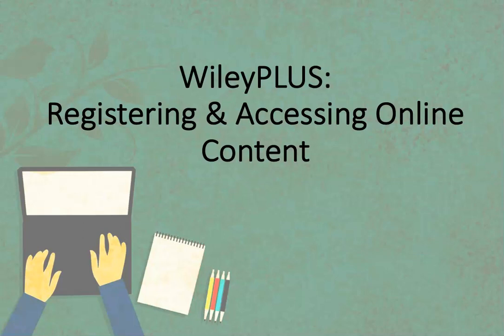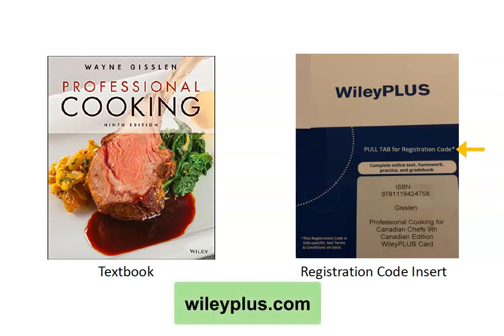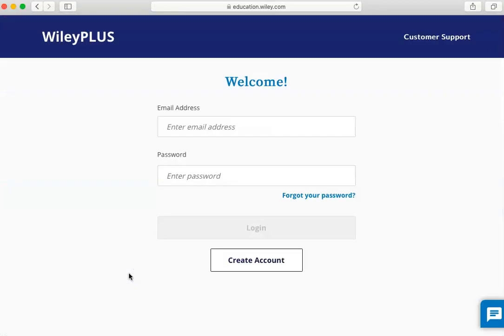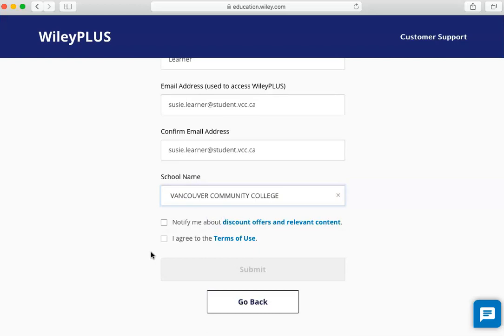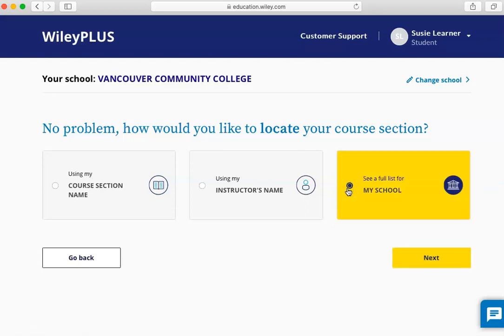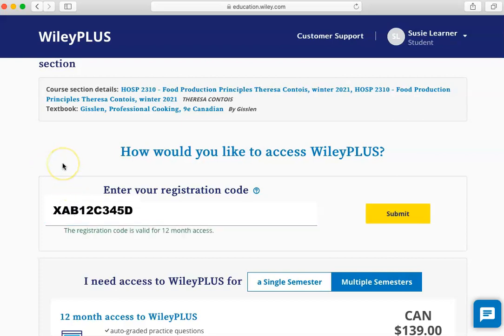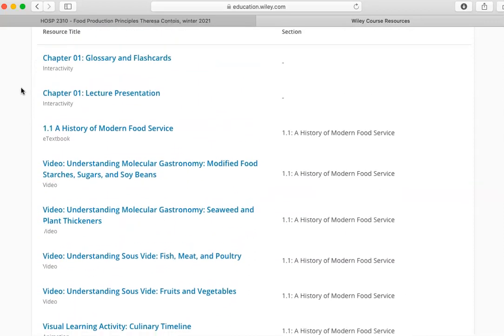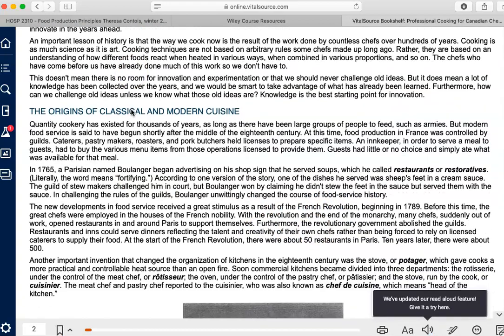WIleyPLUS: Registering and Accessing the eTextbook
This video will show you how to register for and access WileyPLUS. This involves creating a WileyPLUS account, finding your course on WileyPLUS.com, entering your registration code, and accessing the resources on the online platform, such as the electronic version of your textbook and other tools.